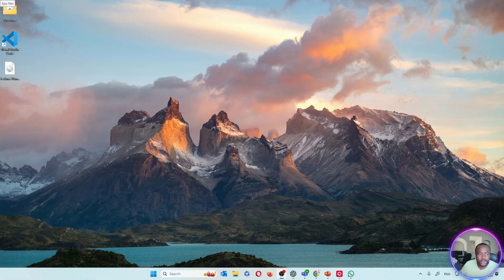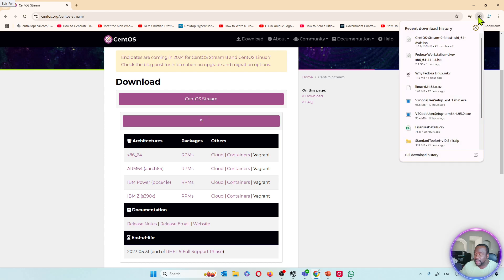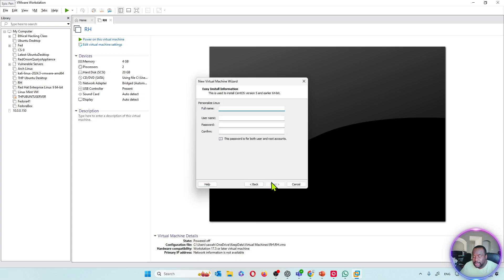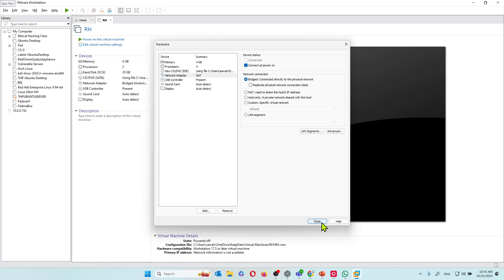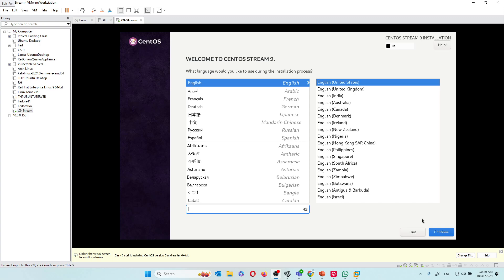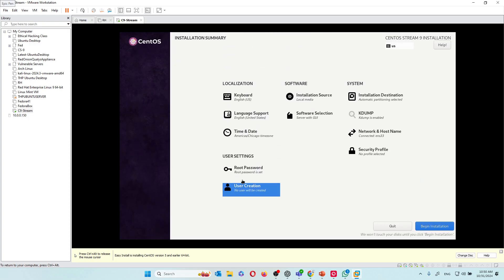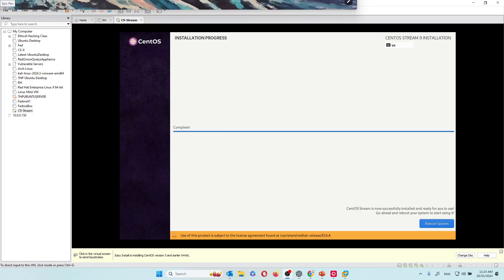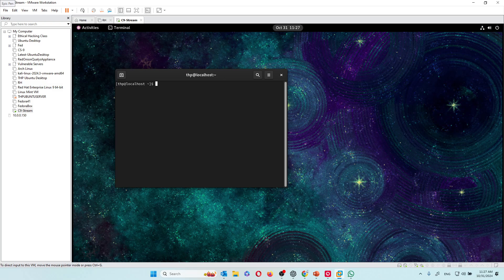"Installing CentOS Stream 9 on VMware Workstation Pro 17 – Complete Setup Guide!"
"Learn how to install CentOS Stream 9 on VMware Workstation Pro 17 with this step-by-step tutorial! We’ll guide you through creating a virtual machine, configuring settings, and installing CentOS Stream 9, Red Hat’s rolling-release distribution for RHEL development. Perfect for anyone looking to explore or test CentOS Stream 9 in a virtual environment. Dive into the CentOS ecosystem and get your installation up and running smoothly!"